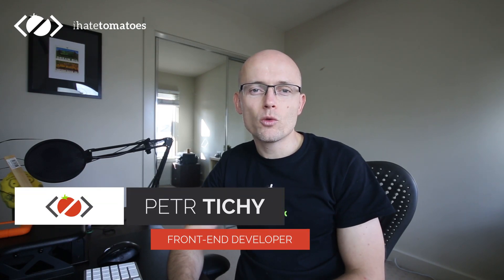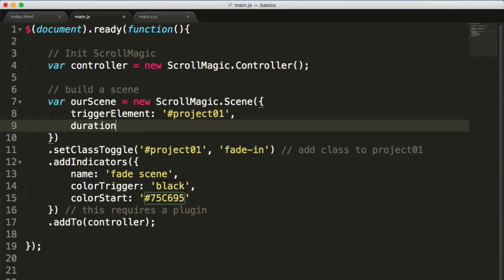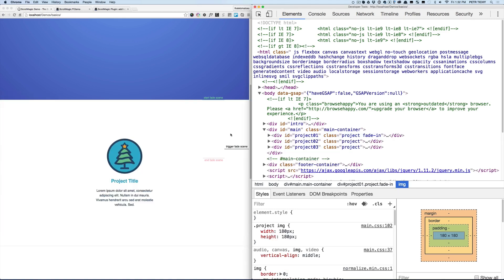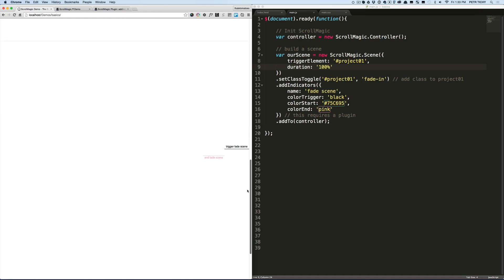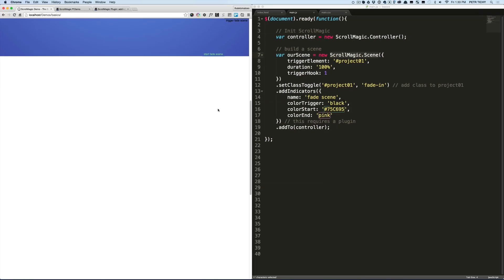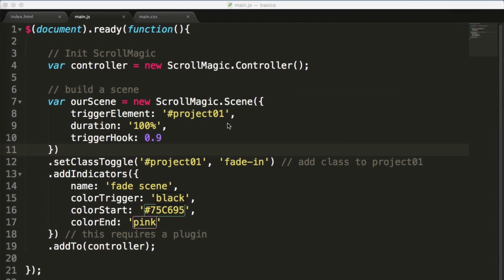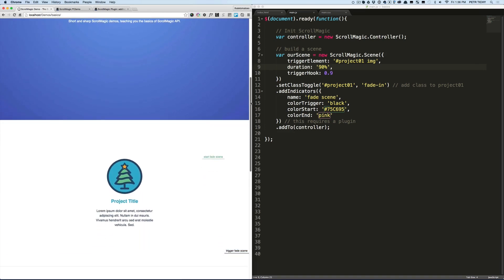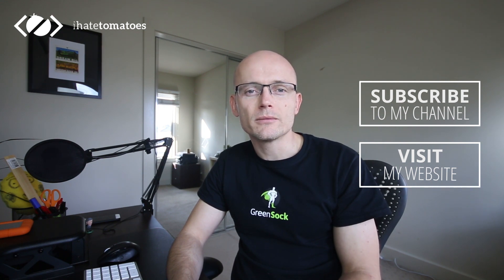ScrollMagic 101 - Duration and triggerhook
ScrollMagic is now outdated and you should definitely learn how to use ScrollTrigger instead.

Checkout out the GreenSock 101 where we cover how to use ScrollTrigger.

In this video we will keep exploring the basics of ScrollMagic API and learn how duration and triggerHook position affects the timing of our animations.

What you'll learn:
- customizing indicators
- duration and responsive duration
- triggerHook position